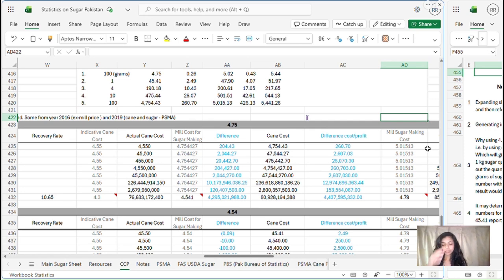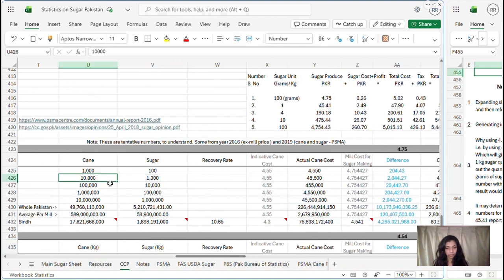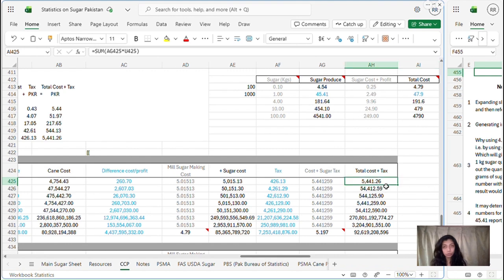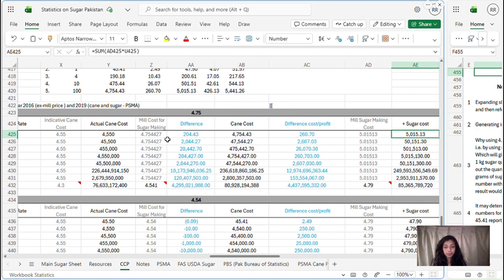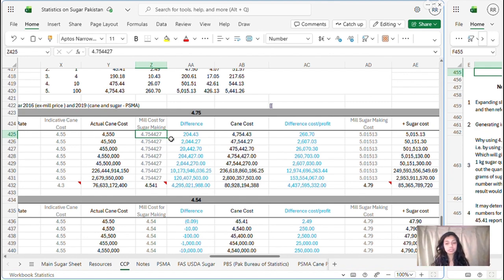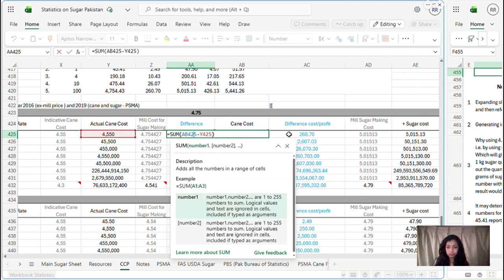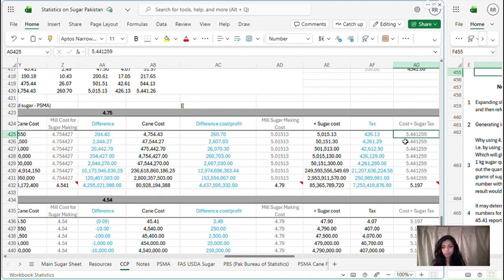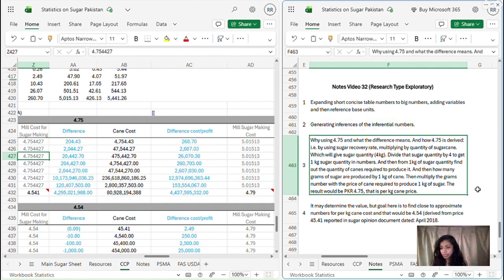Sugarcane Statistics Video 32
In this video, I explored:

1. Expansion of small data numbers into big numbers.

2. Exploring the sugarcane cost per Kg in terms of value by reverse calculating through sugar quantities.

3. And how numbers would vary when cane cost per Kg sugar decreases.